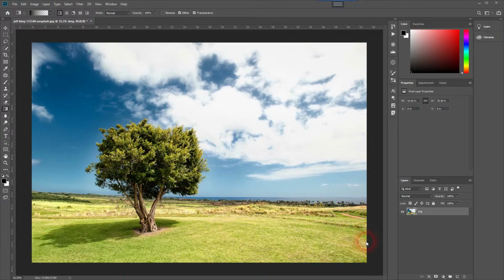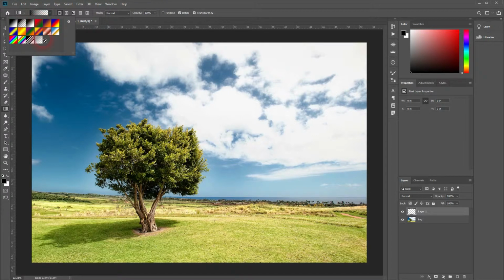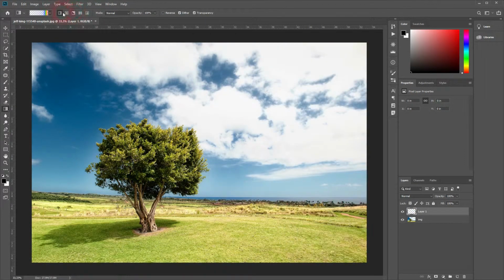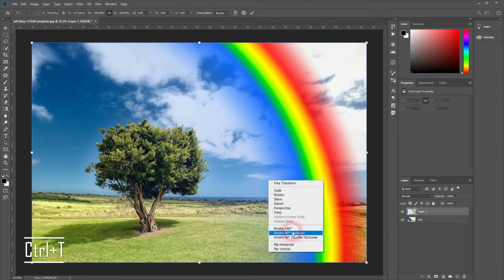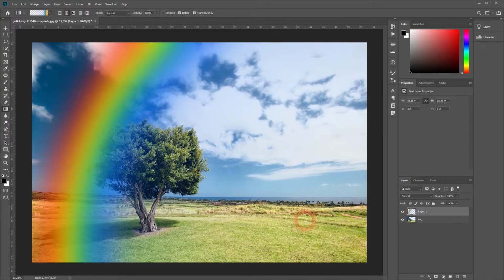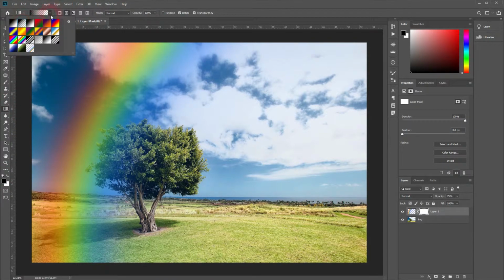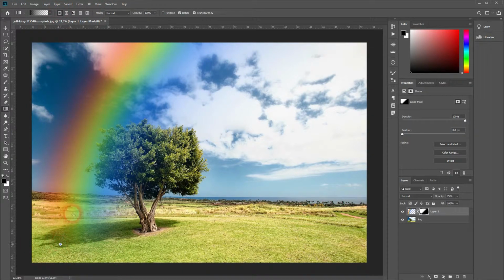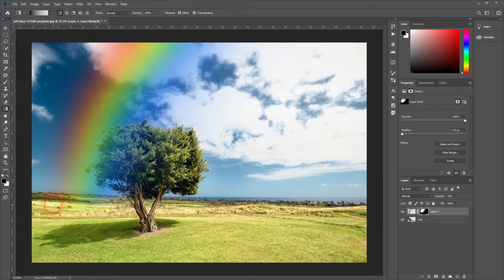How to add a rainbow to an image with Photoshop (Tutorial)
We can add a rainbow to any image with the gradient tool in Photoshop